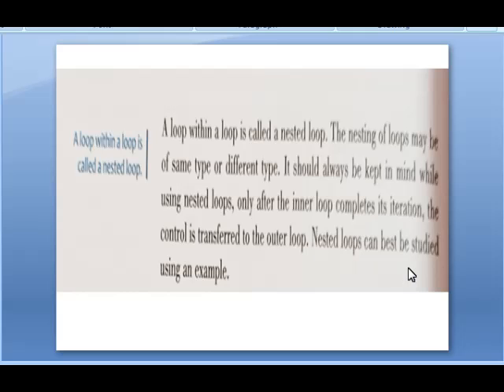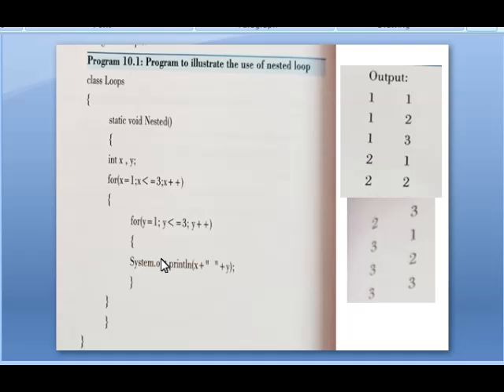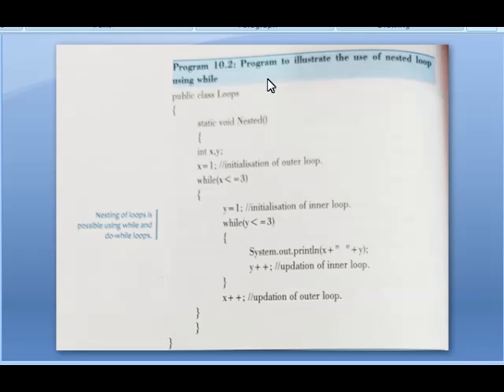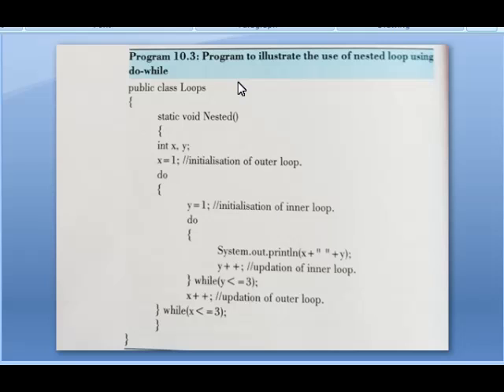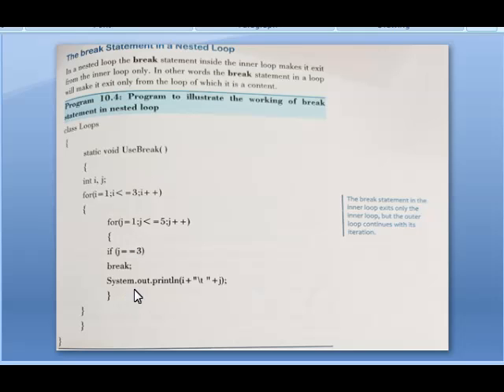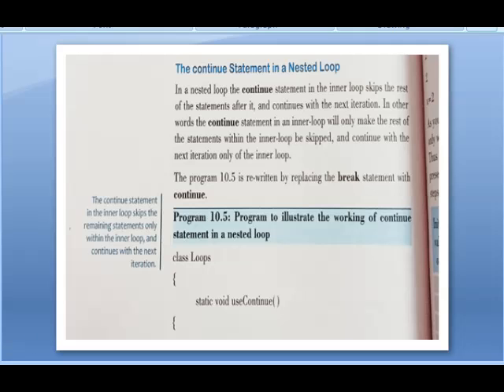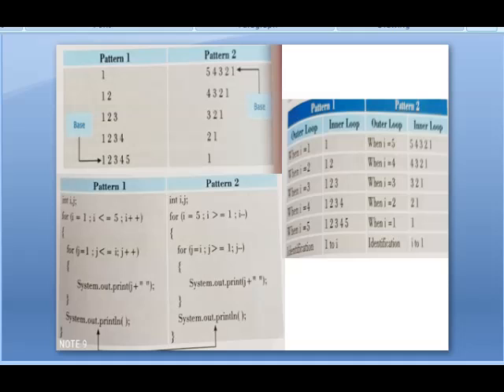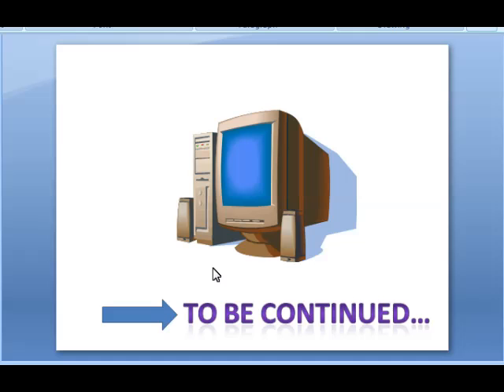👆Class IX Sub : Computer Applications.Chapter10 Nested For Loops (Part1) Revision. Teacher:Roselin